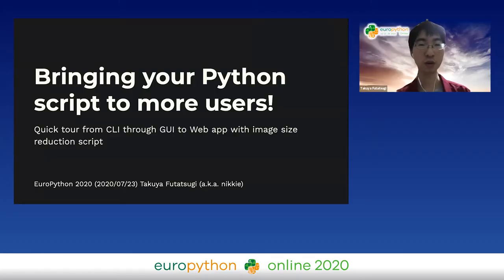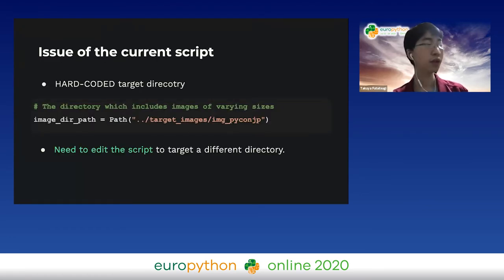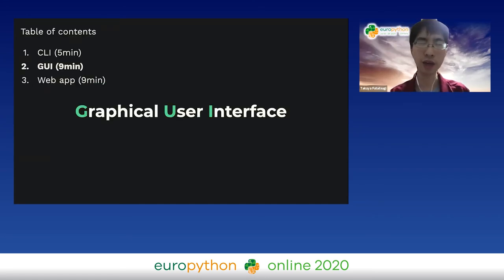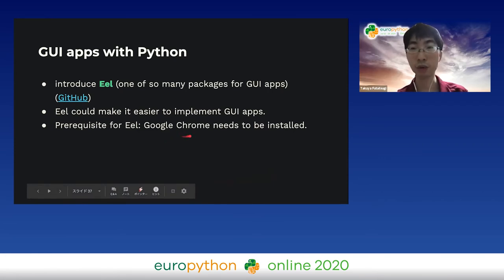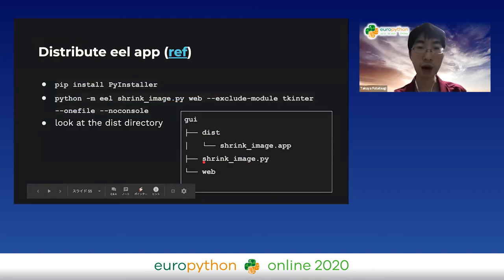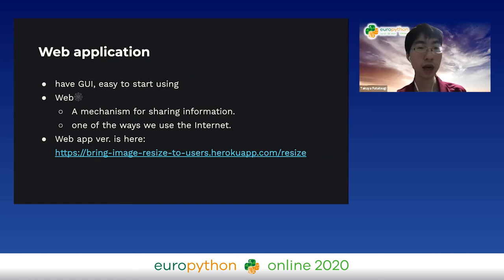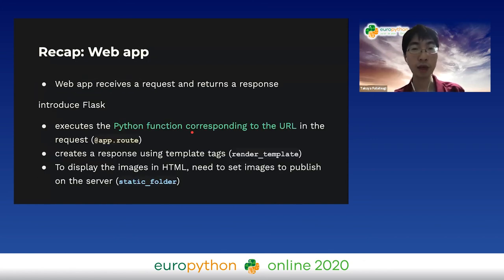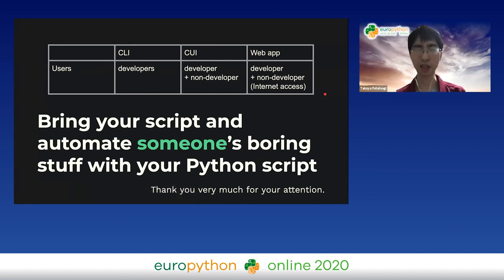Takuya Futatsugi - Bringing your Python script to more users!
"Bringing your Python script to more users!
EuroPython 2020 - Talk - 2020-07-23 - Ni
Online

By Takuya Futatsugi

It is wonderful to automate boring stuffs with Python.
In Japan, new introductory books are being published every month and more and more Pythonistas are working on automation.
A Python script that is useful to you may be useful to others.
So I talk about how to enable others to use your script.

In this talk, I use a simple script which can reduce the width and the height of a specified image in your computer.
I assume someone who's read the introductory book can understand the script.

First, I introduce Command Line Interface (CLI) to solve hardcoding in the sample script.
After implementing CLI, you don't need to edit the script.
Second, I introduce Grafical User Interface (GUI) to make the script more user-friendly.
Finally, I introduce web application so that users can the script without installation. All users have to do is connecting the Internet!

The timeline is supposed to be the following:

h1Introduction (3min)/h1

self-introduction
motivation of this talk
sample script (pathlib, Pillow)

h1CLI (5min)/h1

problem: need to edit the script
introduce argparse module (pass target file path from command line)
about positional arguments and optional arguments
check whether a path points an existing file (type parameter of add_argument())

h1GUI (9min)/h1

problem: CLI is not easy to handle than GUI
introduce eel
eel's elements: HTML, CSS, JavaScript
hello world in eel
file access in eel app
convert sample script to eel app (user can see which image is specified as target😃)
how to distribute

h1Web app (9min)/h1

problem: Users need to install
introduce Web app
server / client
actually eel's elements are used in web app (we can recycle codes)
introduce Flask
hello world in flask
static files in web app
how to deploy (heroku)

h1wrap up (1min)/h1

h1Q&amp;A (3min)/h1